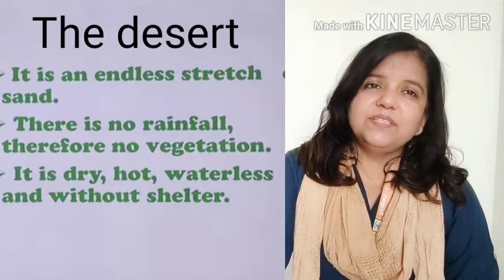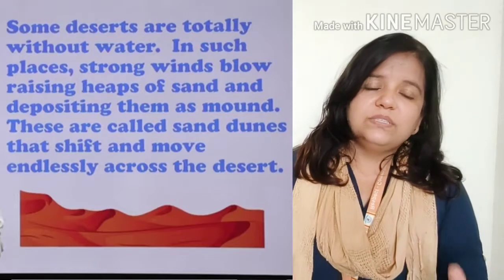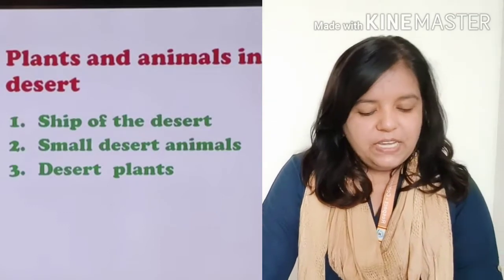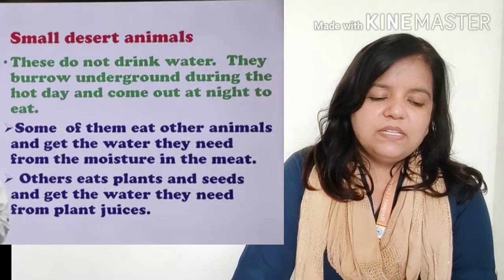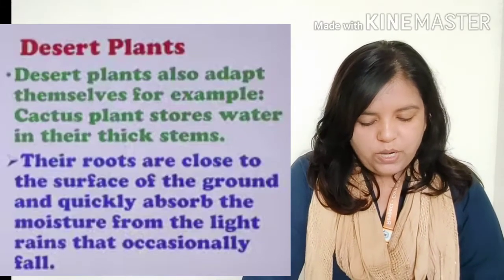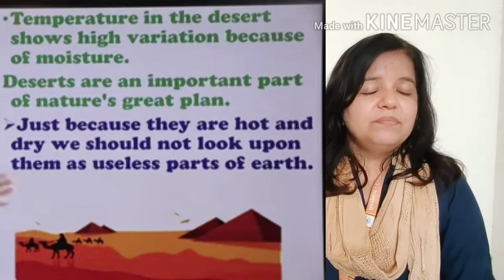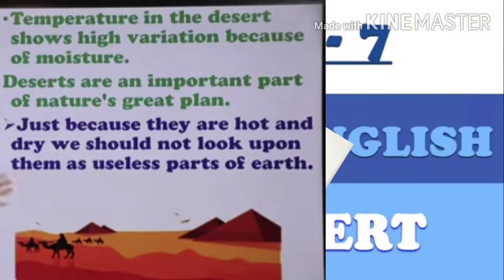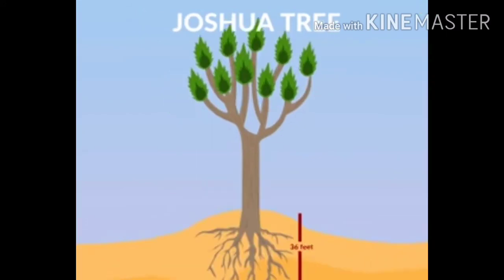EM | GRADE-7 | ENGLISH | CHAPTER - 3 | THE DESERT